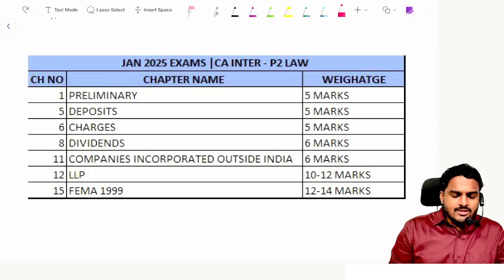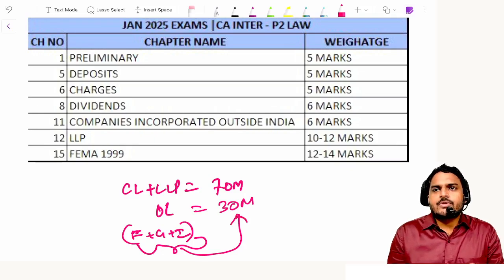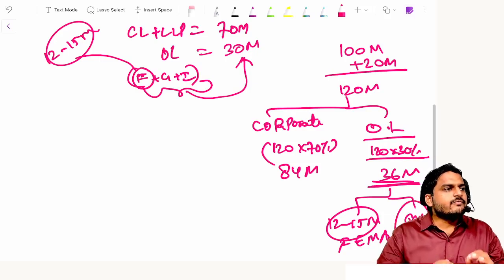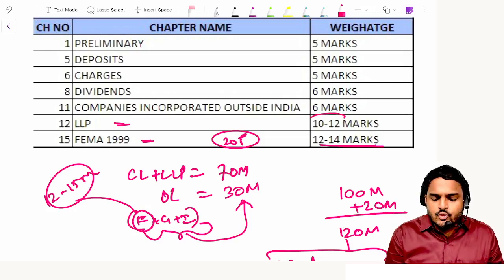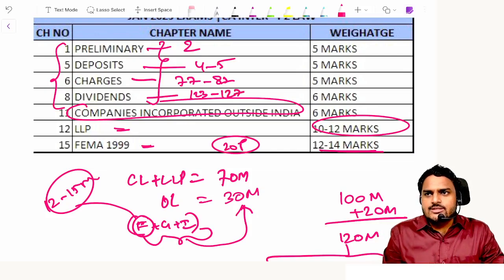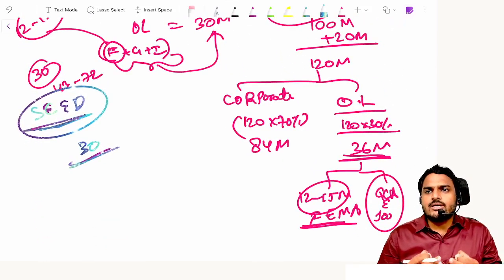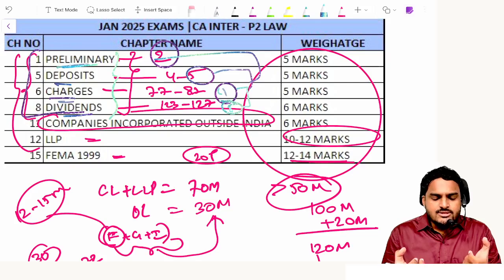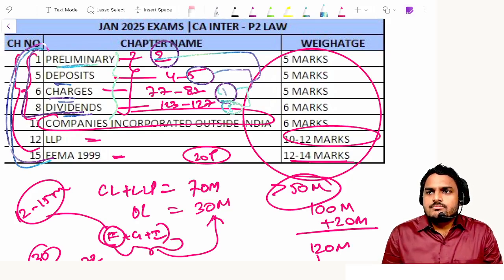CA Inter Law | Top Scoring Chapters You Can't Miss Before the Exam! | Jan 2025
1. Advanced Auditing and Professional Ethics  - CA Final
2. Direct Taxes - CA Final
3. Auditing and Assurance and Direct Taxes - CA Inter

Eat Healthy!